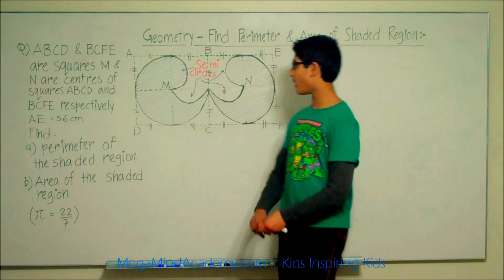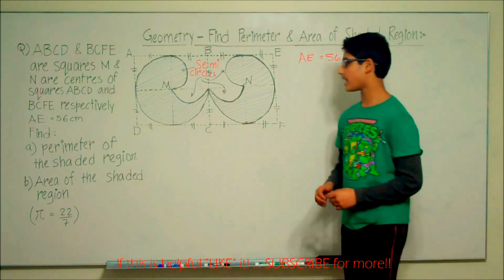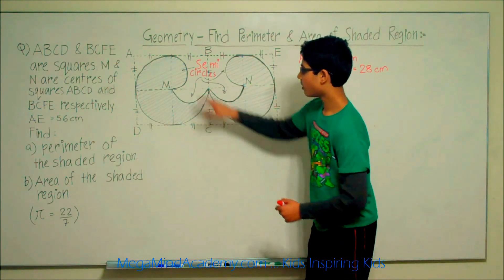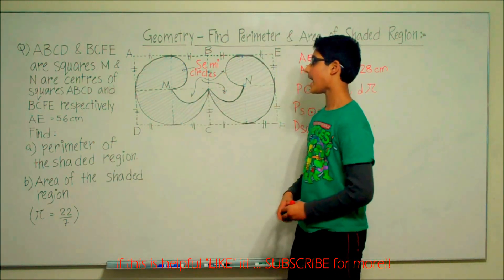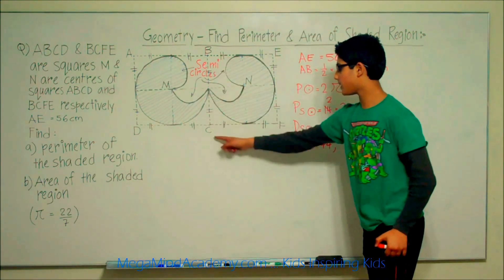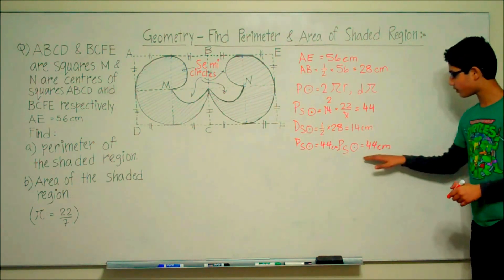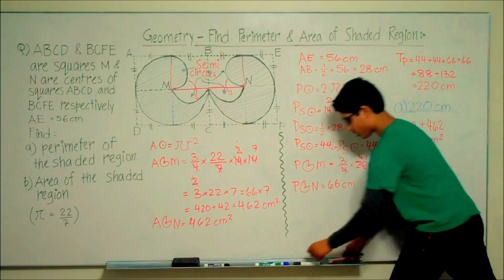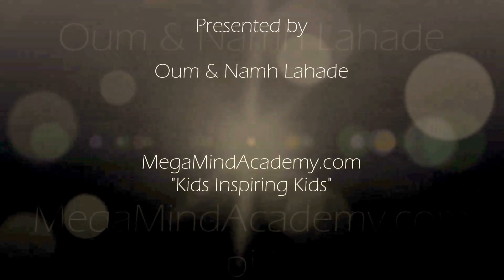Perimeter & Area of Shaded Region